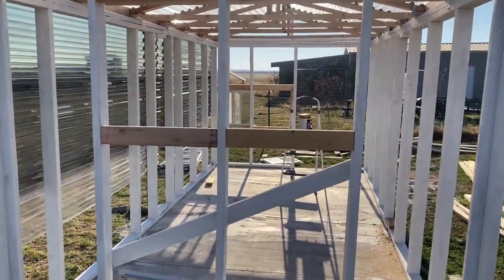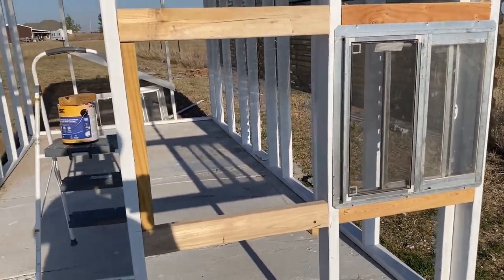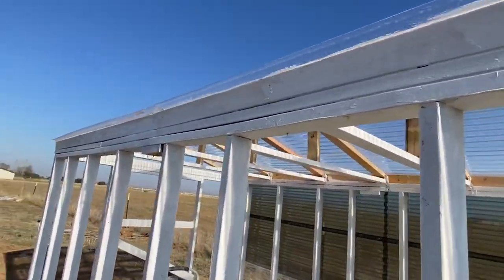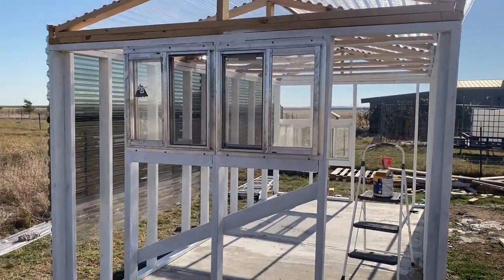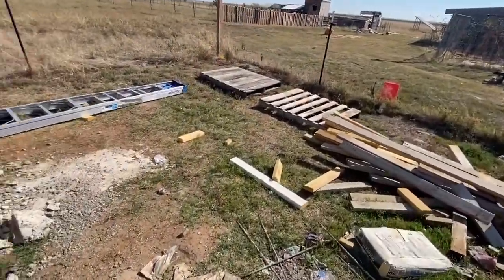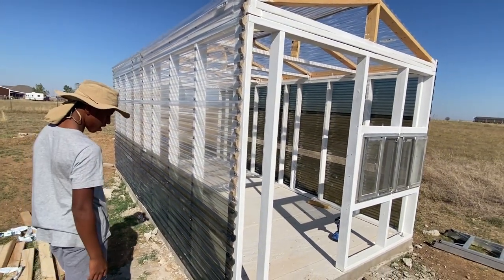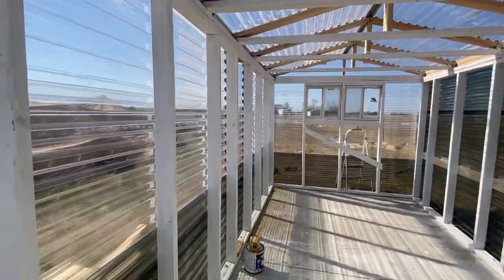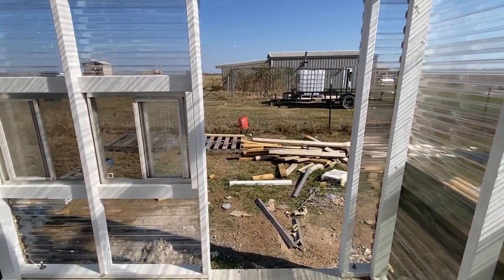Yom Rishon Part 7- Installing siding panels